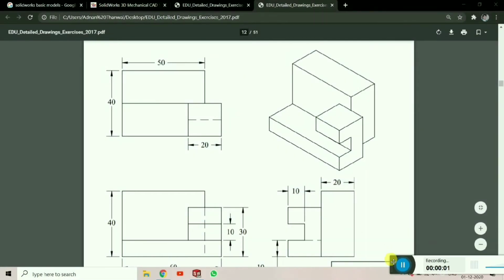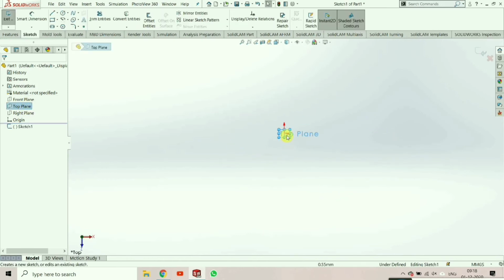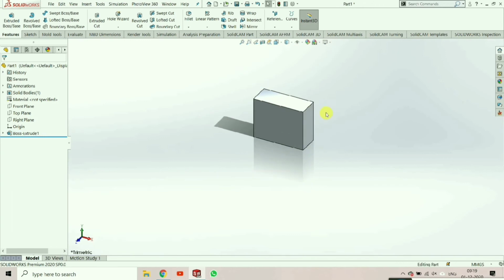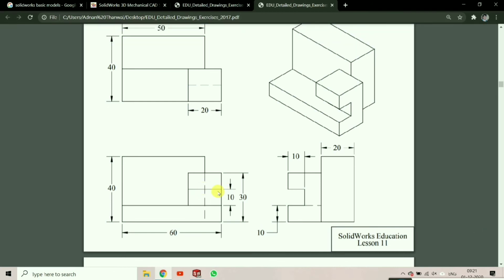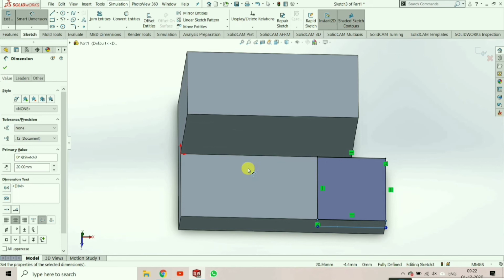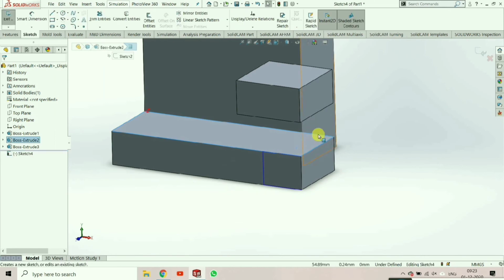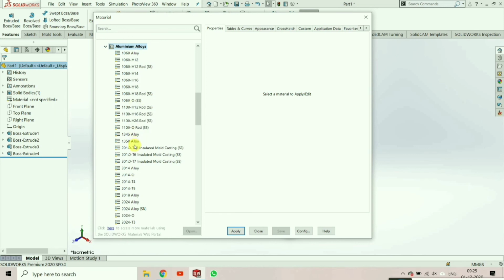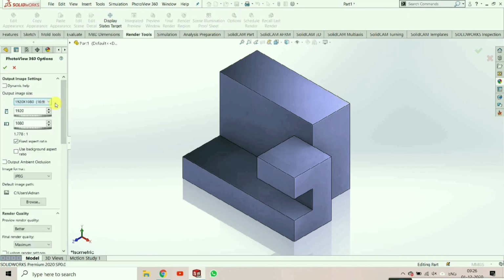#1 Solidworks basic to Advanced Tutorial for beginners in hindi and English